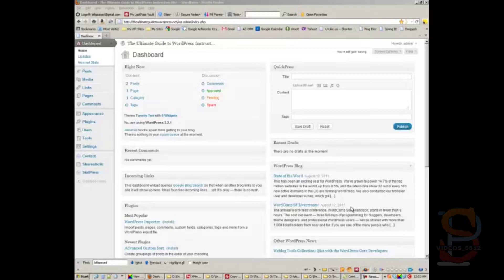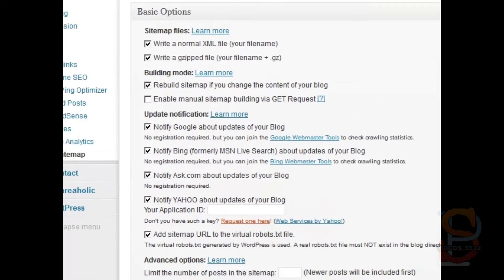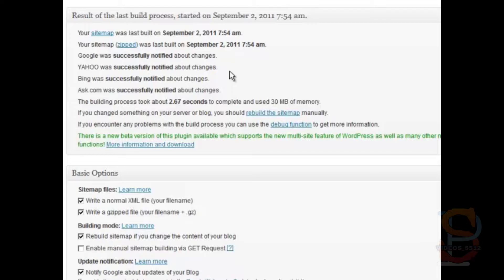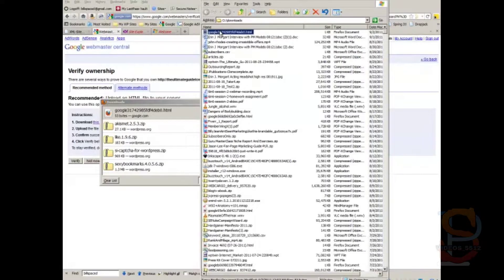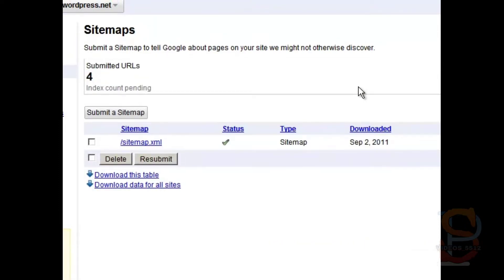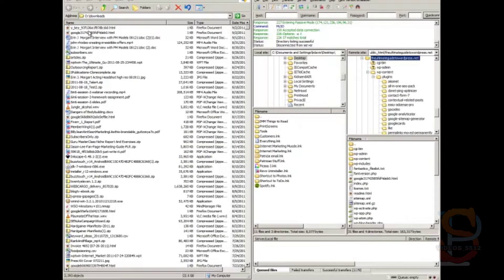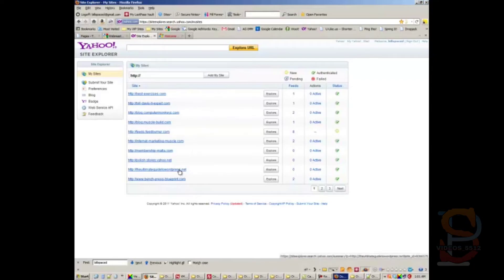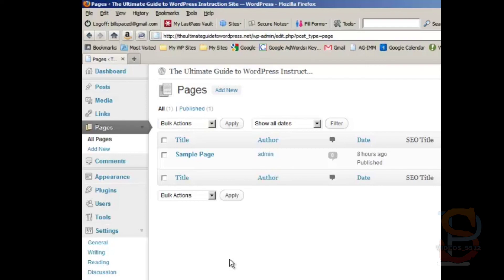Ping Optimizer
Install SEO WordPress